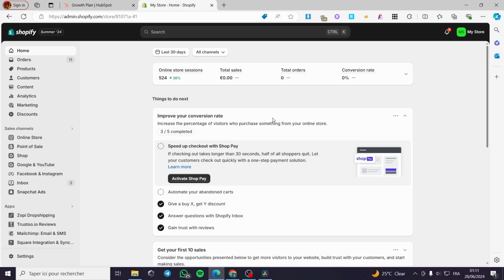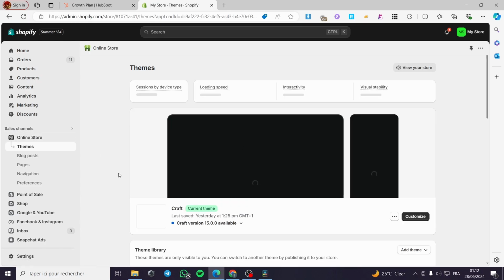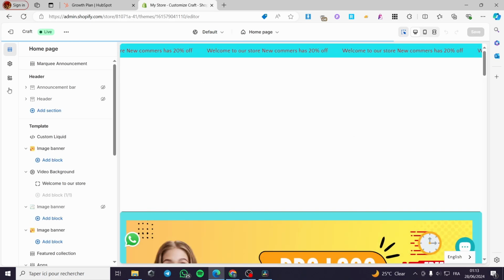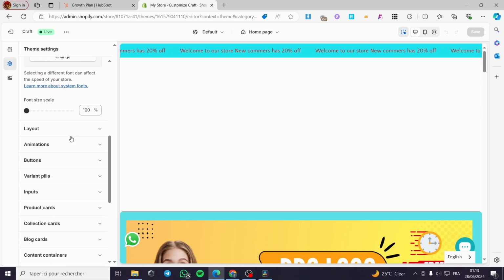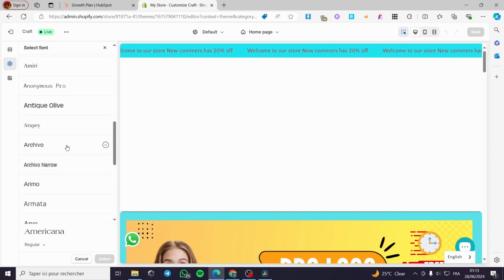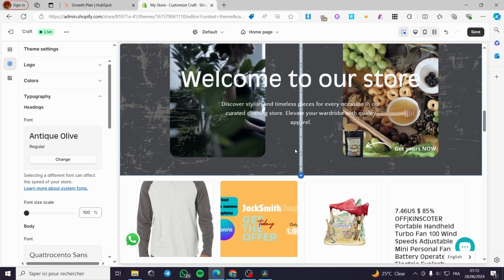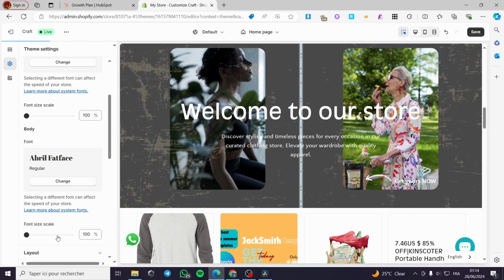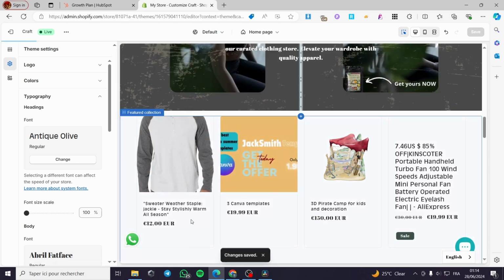How to Change Font in Shopify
If you are looking for a video about How to Change Font in Shopify, here it is!